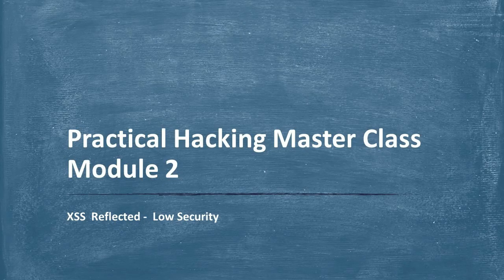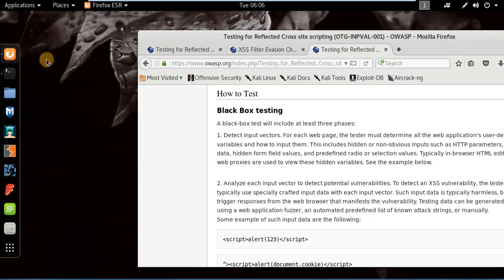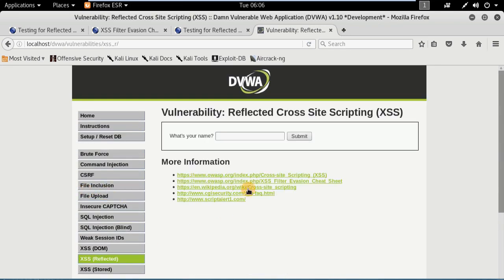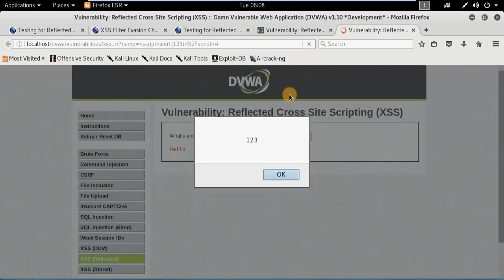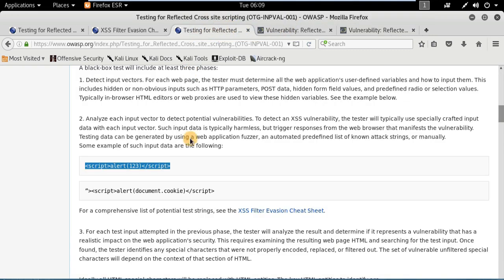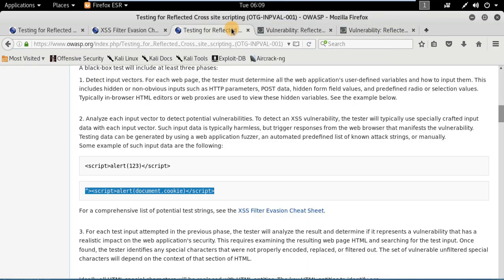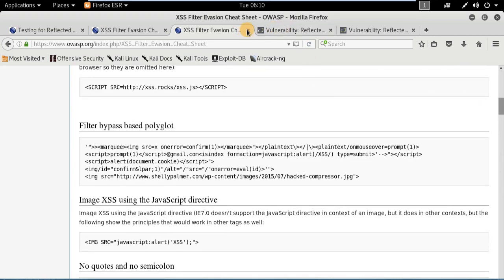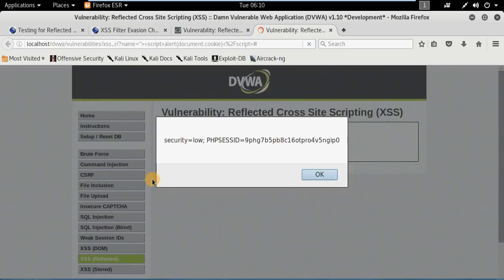CYBER SECURITY 2 XSS Reflected Low Security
2.XSS Reflected   Low Security